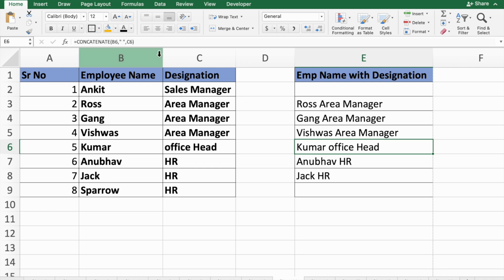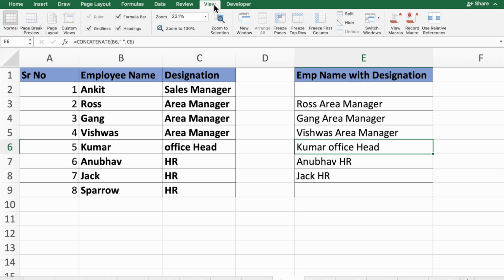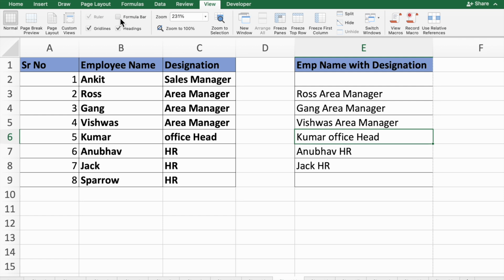How to Hide Formula Bar In Excel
Microsoft Excel offers a flexible and powerful interface for working with data, formulas, charts, macros, and more. Along the top of every worksheet, situated between the Ribbon and the worksheet grid itself, is the Formula Bar. This bar displays the contents of whichever cell is currently selected. Most users rely heavily on it to view and edit cell contents, especially when that content includes formulas, long text entries, or numbers.

However, there are scenarios in which it may be desirable to hide or remove the Formula Bar from view—either temporarily or permanently. You might want to:

Create a more streamlined interface for users, hiding unnecessary elements.

Avoid showing long or complex formulas to prevent confusion or accidental editing.

Provide a cleaner presentation or dashboard for stakeholders.

Prevent learners or clients from seeing underlying logic.

Provide a widescreen view, reclaiming vertical space for rows and charts.

In this detailed guide, we’ll explore several methods to hide or show the Formula Bar, guide you through the steps to do so, and discuss when and why each method might be appropriate. We’ll also highlight potential consequences and provide best practices to ensure your user experience remains smooth and secure.
Hiding the Formula Bar visually removes it from the Excel window. When hidden:

Users cannot see cell contents beyond what appears in the grid.

Formulas are still active and functional—only hidden from view.

Editing must occur directly within the cell or using other tools, such as Edit mode.

It provides a cleaner, more focused display, especially helpful in dashboards or kiosk-style presentations
Hiding the Formula Bar in Excel is a simple yet powerful design choice when you want to focus users on content and visuals, maintain professional presentation, or protect the logic behind your workbook. Whether you choose the Ribbon toggle, keyboard method, or automated VBA approach, you can control the experience each user has.

Balancing user interface simplicity with usability requires forethought. Make sure you inform your users about the interface, provide options for restoration, and protect your formulas effectively. When applied correctly, hiding the Formula Bar transforms Excel into a cleaner, more polished workspace—perfect for dashboards, reports, and forms.
Thanks.
Hide Formula Bar in Excel
excel tips and tricks,
excel tutoring,
how to hide and unhide formula bar in excel,
how to use formula in excel,
excel formulas,
remove formula bar in excel,
ms excel,excel formula bar,
how to remove formula bar in excel,
computer skills